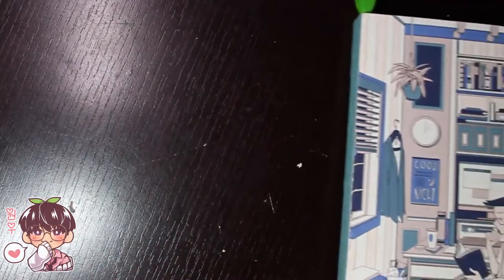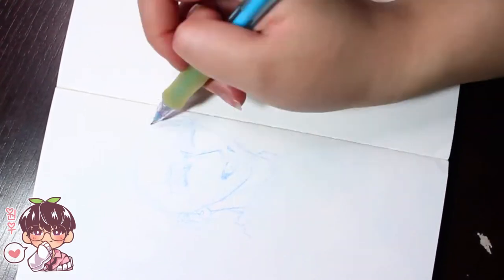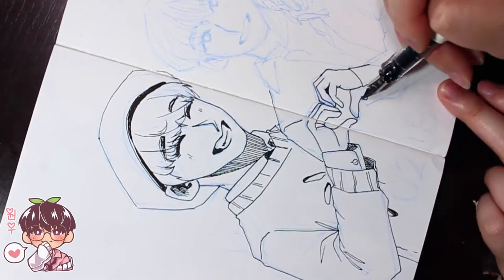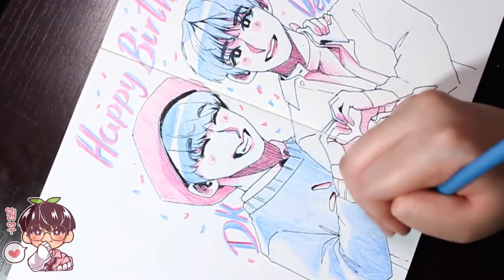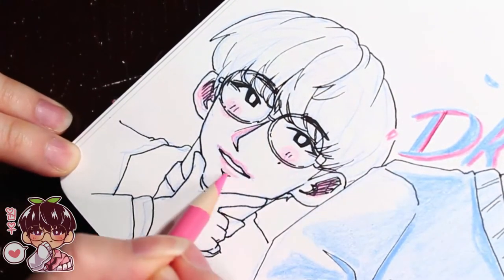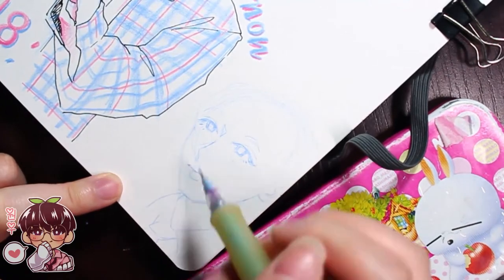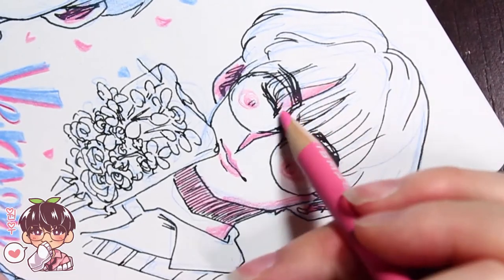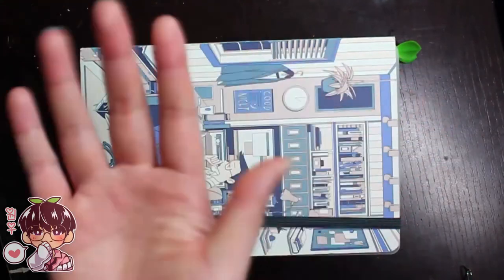Birthday Boys! |SKETCHBOOK DOODLES: PAGE 5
Hello!
I hope everyone had a good weekend! I had a lot of fun doing these little doodles of Dokyeom and Vernon! I hope you enjoy this video! I tried a few different things in terms of editing so hopefully those look nicer haha ;; probably not! But I will talk to you all next week, I'm going to see if I can do some painting today!

Materials/Supplies
-Pilot Color ENO mechanical pencil (0.7, BLUE)
-Pilot Kakuno Fountain Pen (medium) (black ink)
-Prismacolor Premier pencil crayons